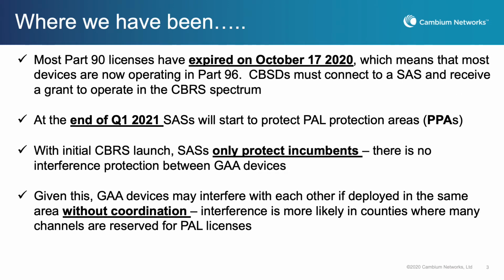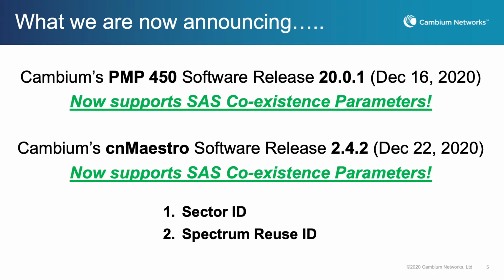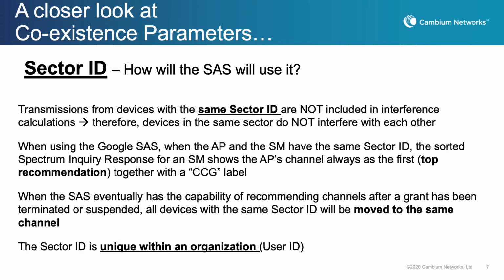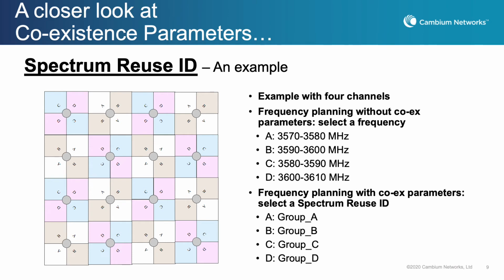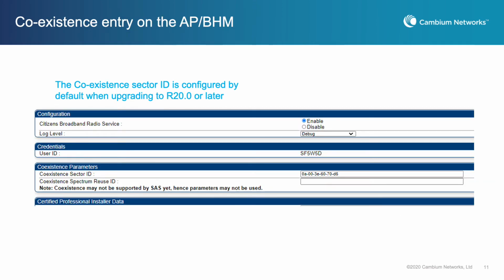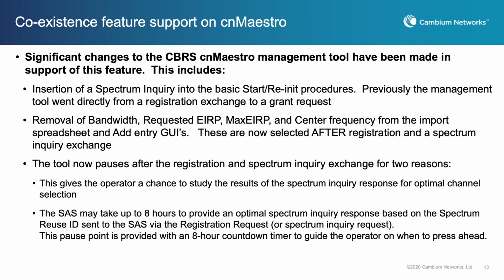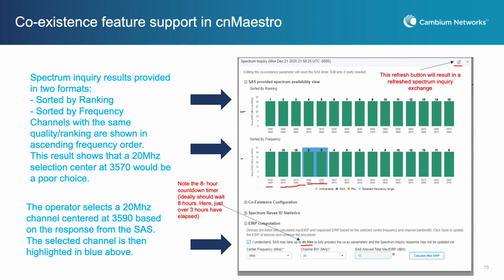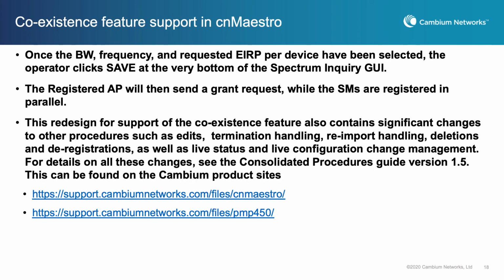CBRS coexistence Intro Video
Learn about the CBRS coexistence feature including the SAS and devices. The video includes a detailed demonstration of setting parameters in the PMP 450 and the cnMaestro management system.